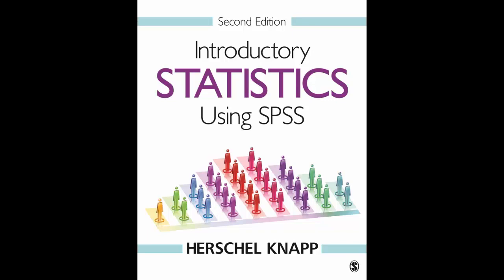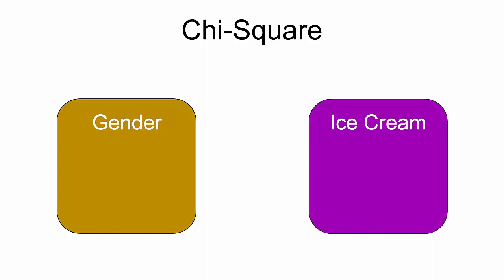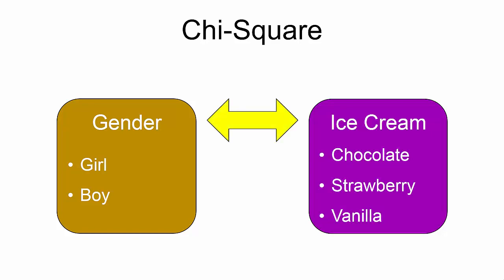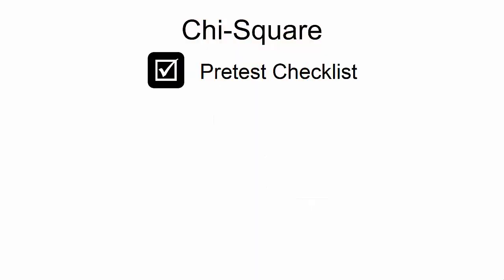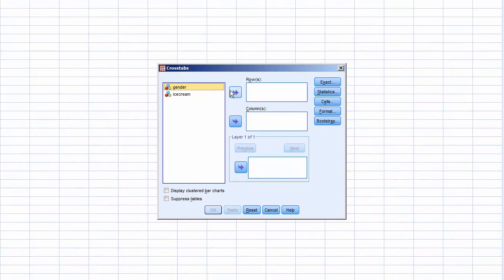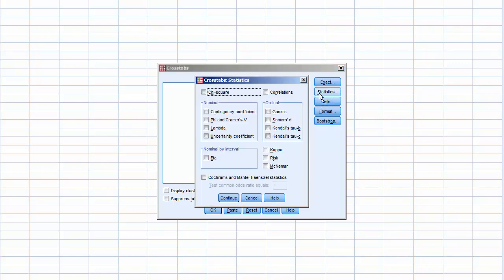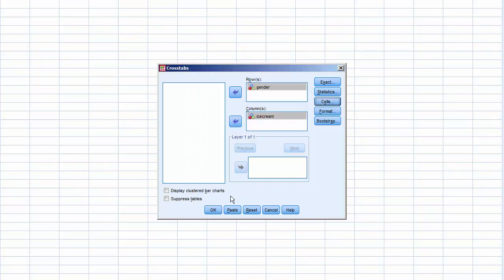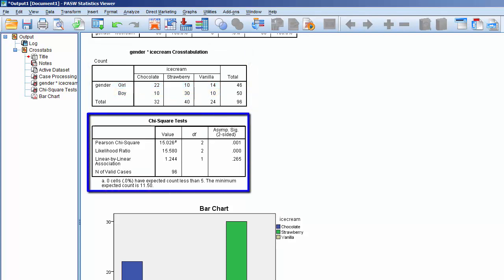Chi-Square Test in SPSS